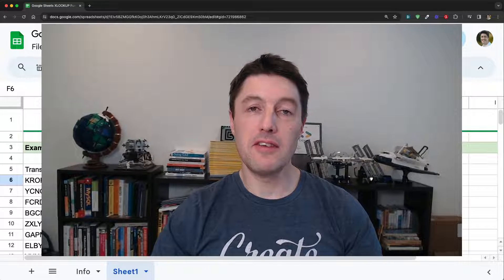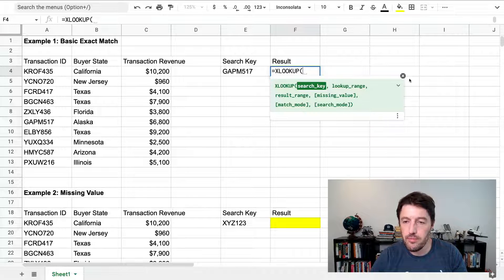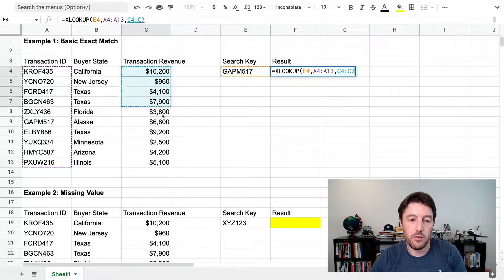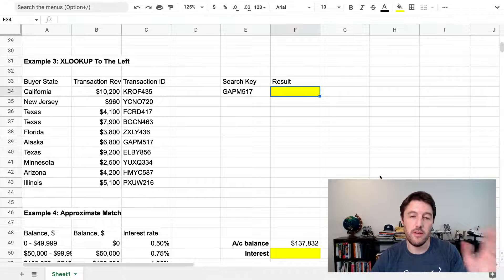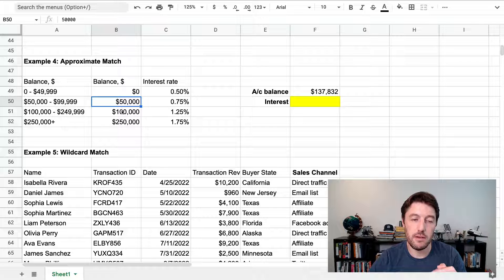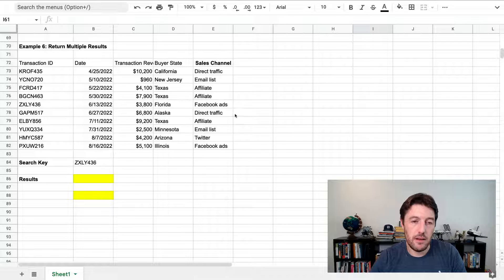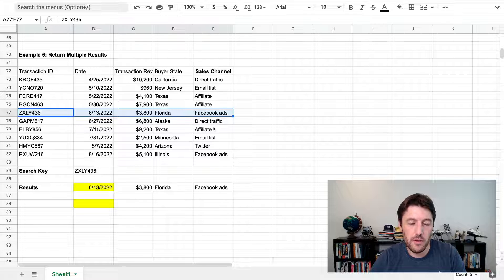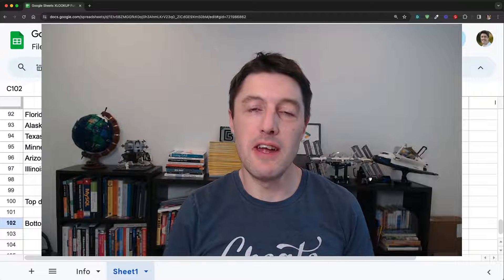How to Use XLOOKUP in Google Sheets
The XLOOKUP function is the most powerful and flexible spreadsheet lookup function. In this tutorial, you’ll learn how to use the XLOOKUP function in Google Sheets with 7 examples, from simple to complex. We’ll look at how to return values to the left of the search column, how to do approximate matching, how to use the built-in error handling, do wildcard matching, and much more.

📚 Additional resources:
1. Template to follow along

📖 Chapters:
0:00 - Introduction
0:43 - Example 1: Basic XLOOKUP
2:43 - Example 2: Error handling
4:15 - Example 3: Lookup to the left
4:57 - Example 4: Approximate matching
7:21 - Example 5: Wildcard matching
10:58 - Example 6: Returning multiple results
11:45 - Example 7: Search options (top to bottom or bottom to top)